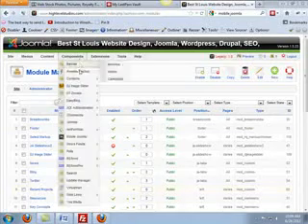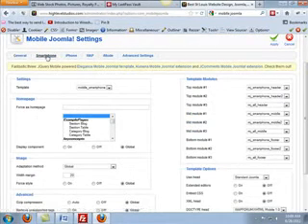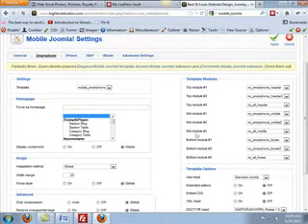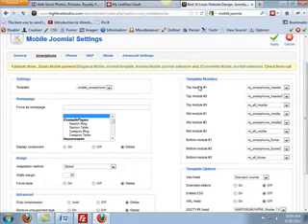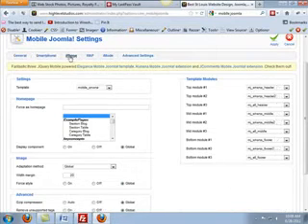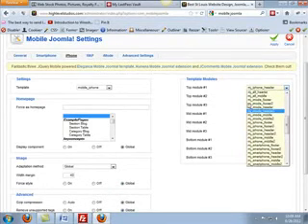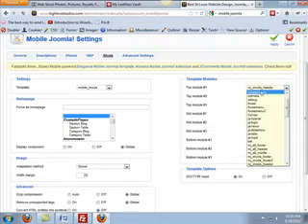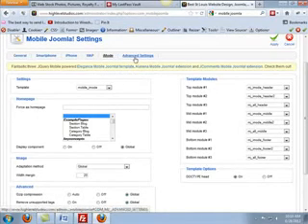How to Setup Mobile Joomla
shows how to setup Mobile Joomla.